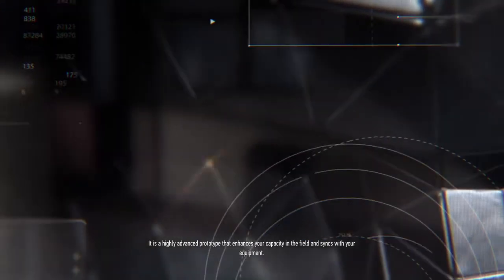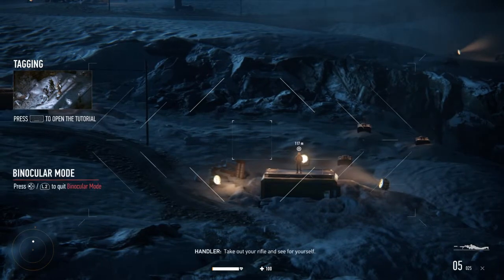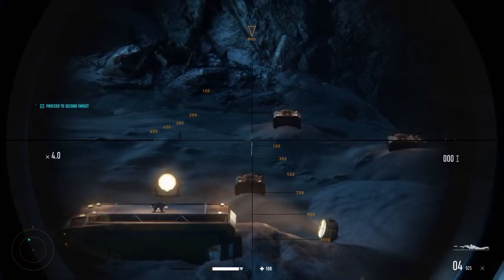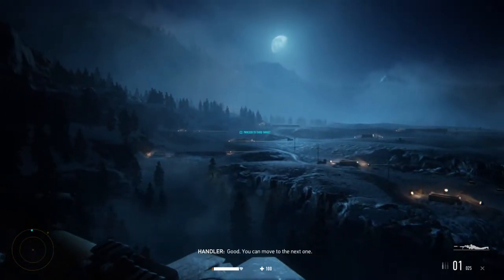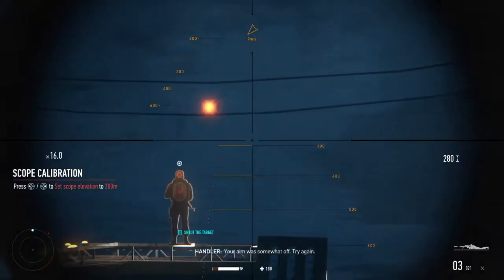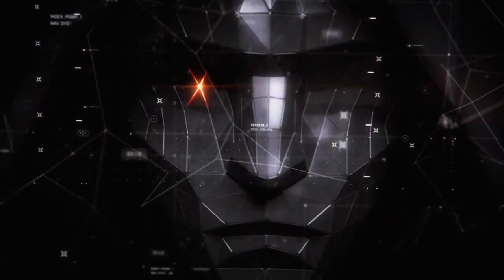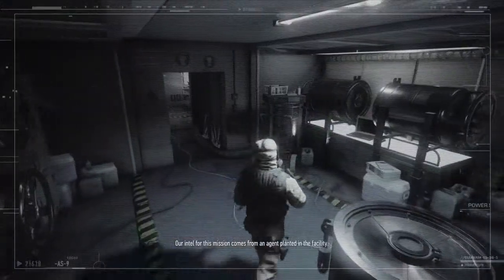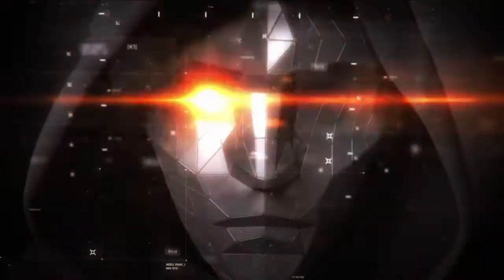Sniper Ghost Warrior Contracts part 1 bullet drop + wind= precise aiming